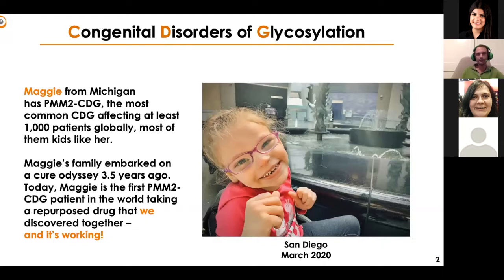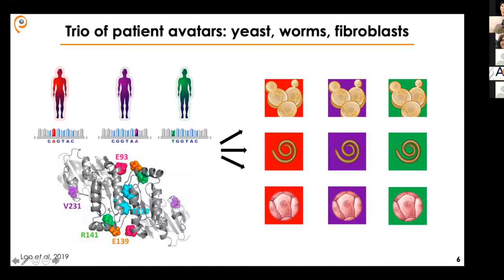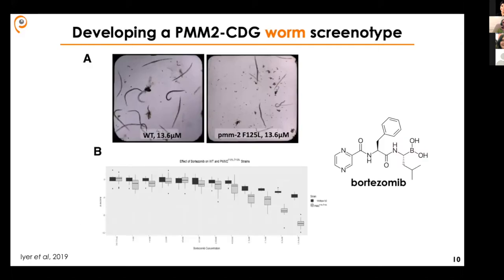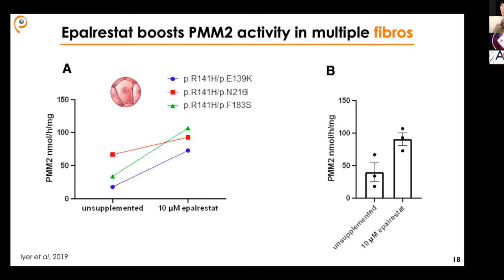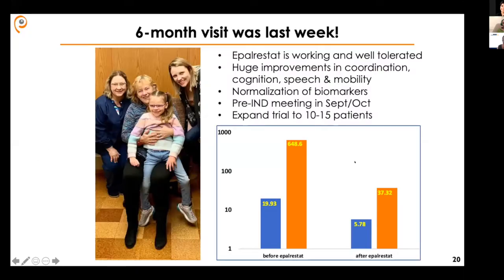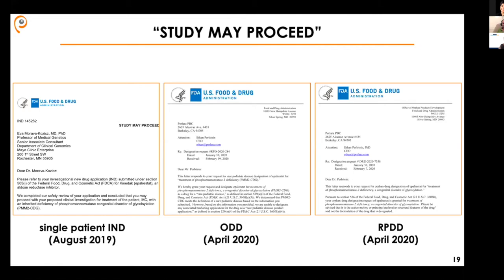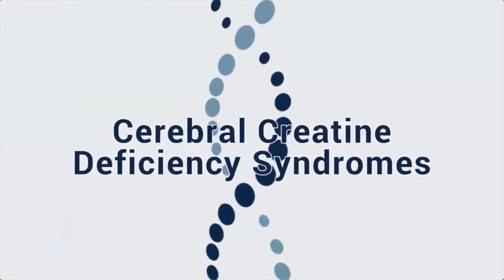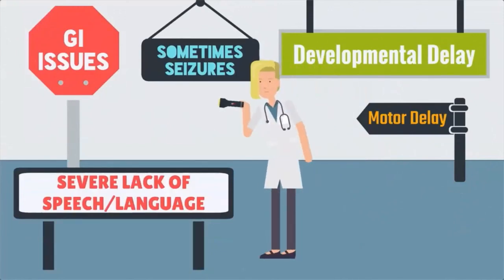CCDS 2020 Virtual Conference: Ethan Perlstein, Ph.D.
Cerebral Creatine Deficiency Syndromes (CCDS) are a group of three rare diseases characterized by lack of creatine in the brain. The Association for Creatine Deficiencies, a parent-led non-profit, organized the CCDS 2020 Virtual Conference to foster collaborative research that will lead to treatments.

Talk title: Family-Driven N-of-1 Drug Repurposing for Inborn Errors of Metabolism

Speaker: Ethan Perlstein, Perlara

Abstract: Ethan Perlstein received a Ph.D. in 2006 from Harvard University (Department of Molecular and Cell Biology) while working in the laboratory of Professor Stuart Schreiber. He completed an independent postdoctoral fellowship at the Lewis-Sigler Institute at Princeton University from 2007 to 2012. Since its founding in 2014, he is CEO of Perlara PBC, the first biotech PBC that partners with highly motivated families to cure rare genetic diseases. In 2019, he joined the Christopher & Dana Reeve Foundation as their first Chief Scientific Officer, but due to unexpected COVID-related financial constraints, his team was let go in Spring 2020. Recently, he became CEO of a new nonprofit, co-founded by Dr. Tim Yu and Julia Vitarello, whose mission is to make personal programmable medicines accessible to everyone.